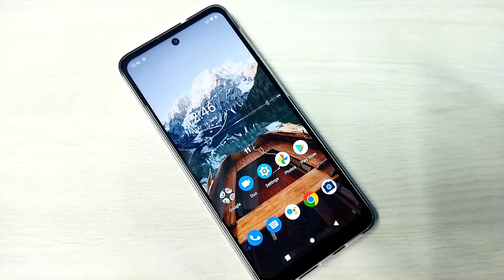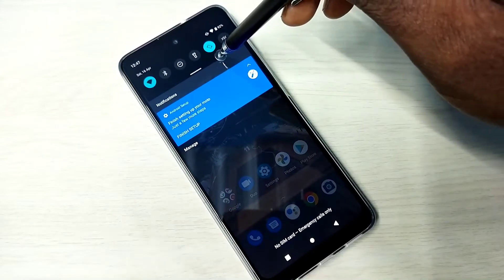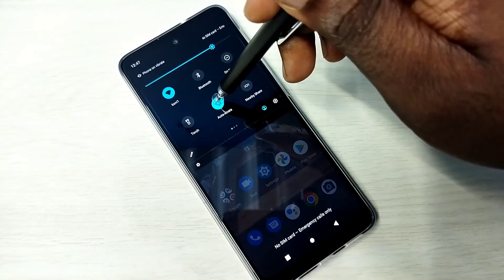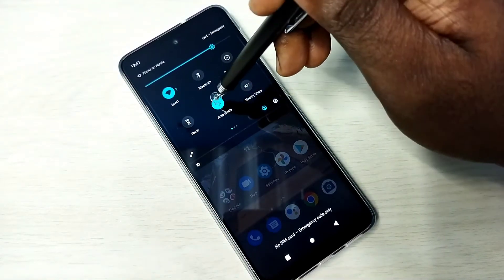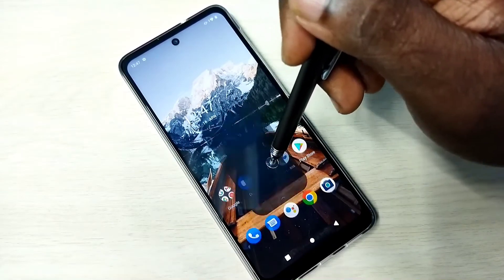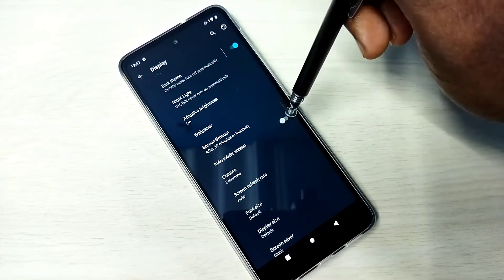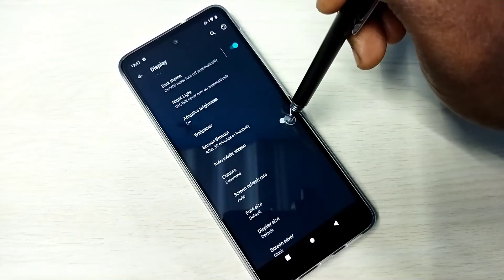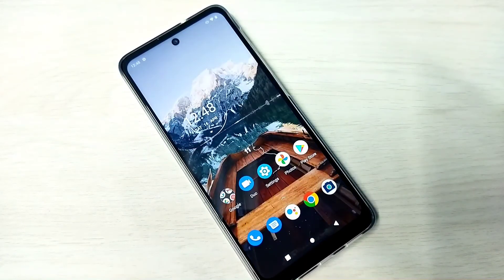How to fix Auto Rotate on Motorola Moto Android Mobile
enable auto screen rotation, disable auto screen rotation, fix Auto Rotate, Turn OFF or ON auto screen rotation, Motorola, Moto, Android, Phone, Mobile